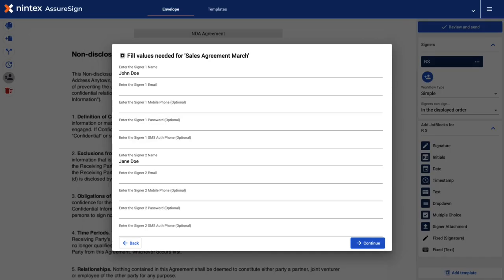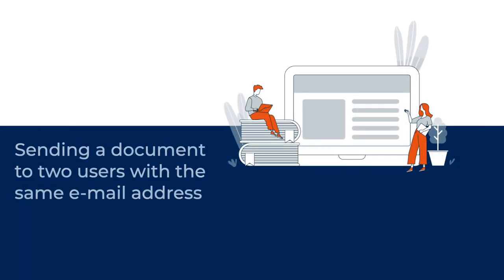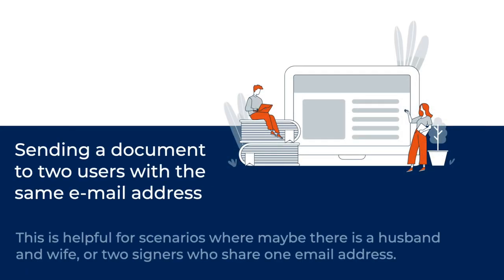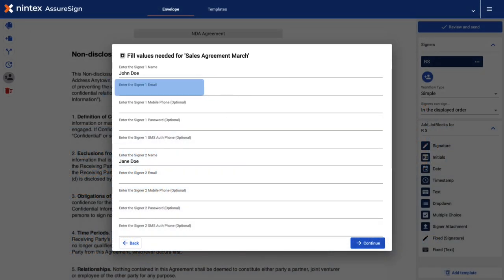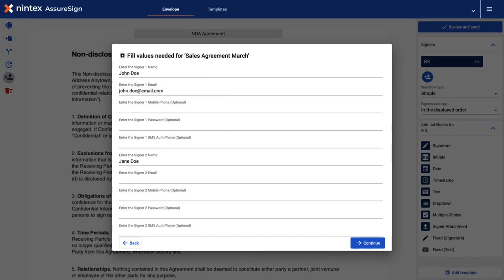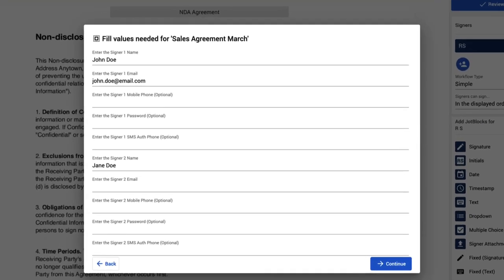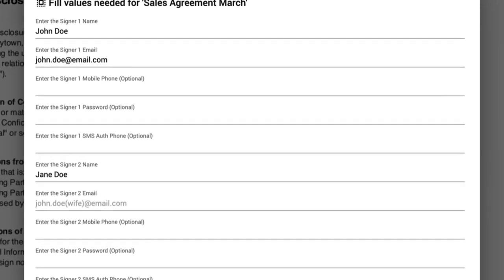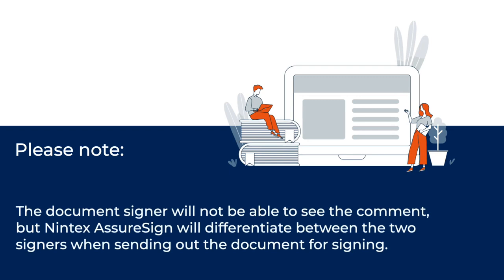Nintex AssureSign®: Send a document to two users with the same e-mail address